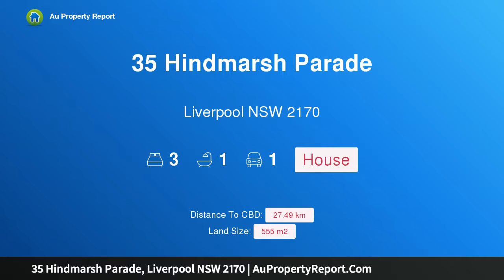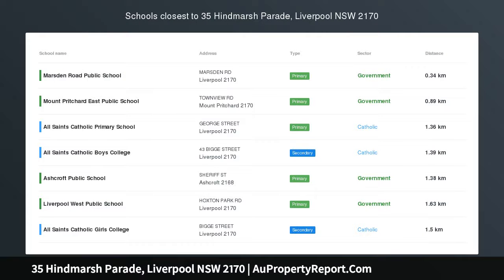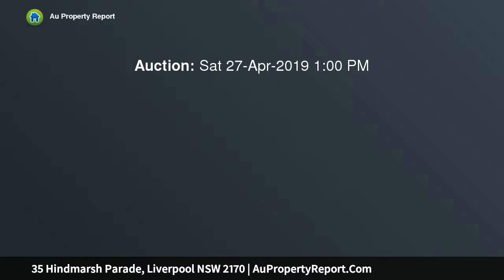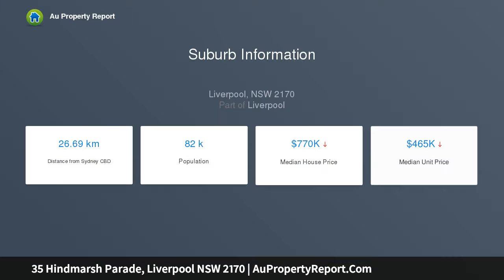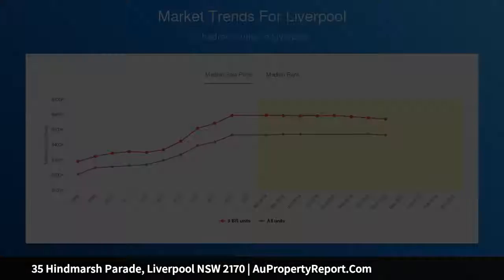35 Hindmarsh Parade, Liverpool NSW 2170 | AuPropertyReport.Com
35 Hindmarsh Parade, Liverpool NSW 2170
Property Type: house
Bedrooms: 3
Bathrooms: 3
Car Space: 1
HOUSE FOR PRICE OF UNIT!